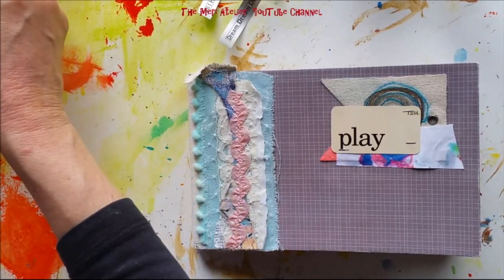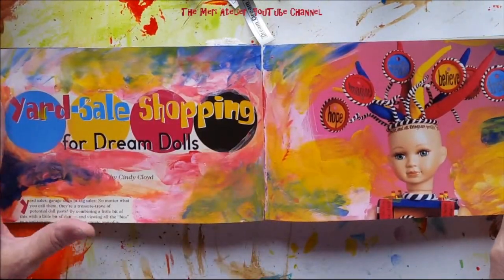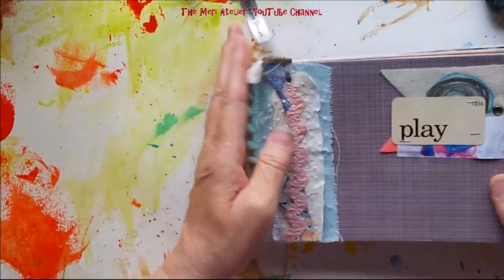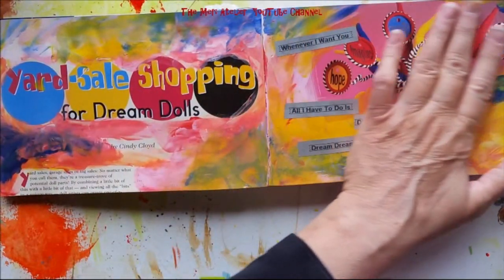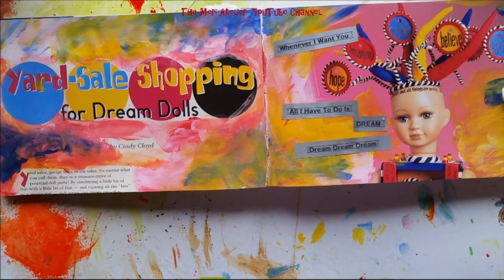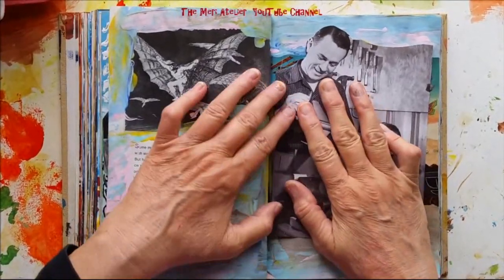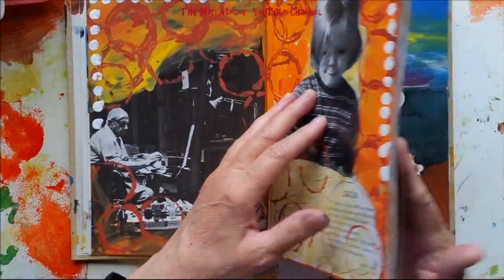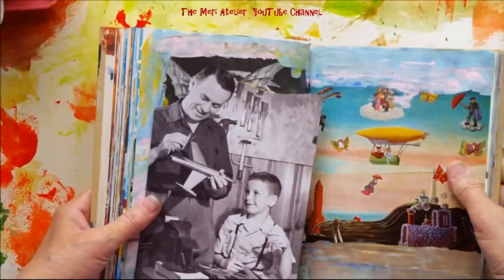Finishing Art Journal Pages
--a little more detail work . . .  I work on my reverse collage art journals during my live sessions. Because the paint is still wet and there is a lot of activity in the live streams, I usually try to add the more detailed art work when I can concentrate more on the art.  I finish two pages of reverse collage in this video.

Meridel Abrams
Copyright March 11, 2018